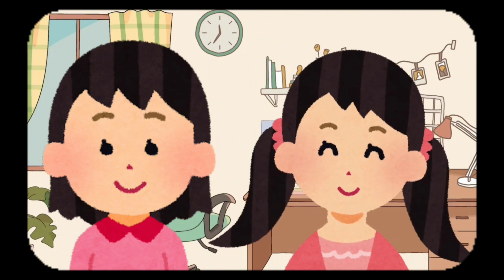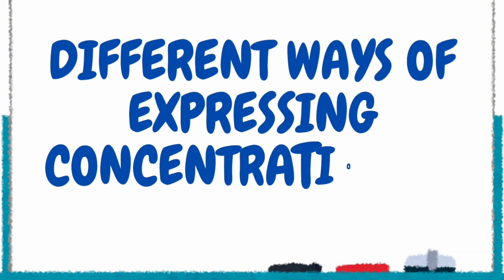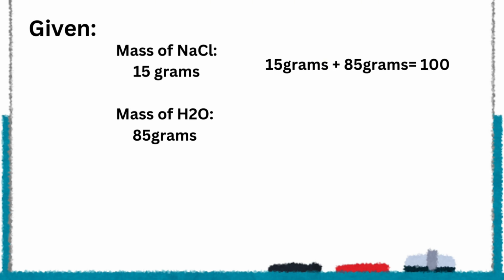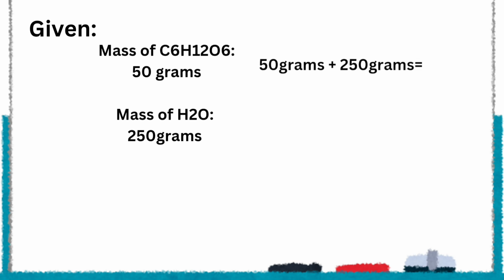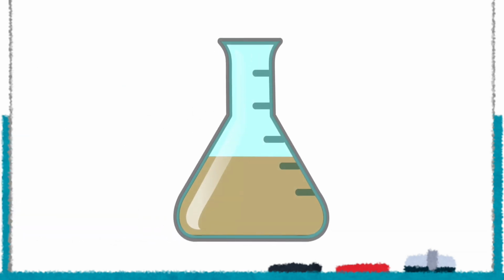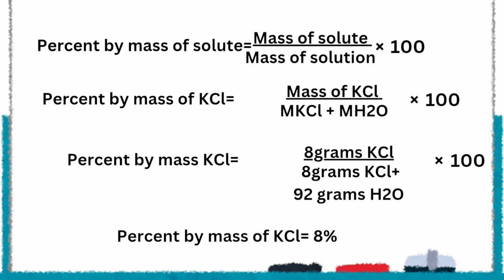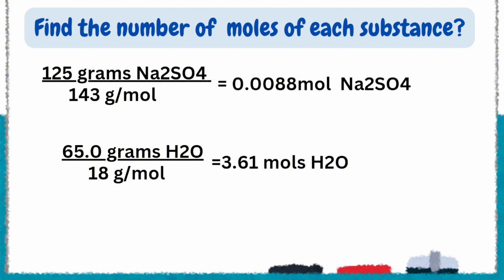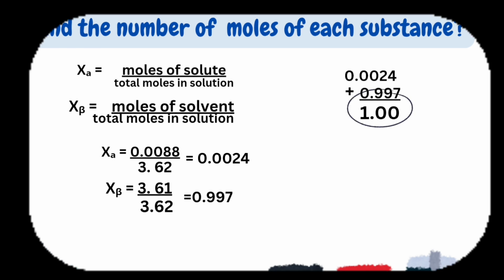Different Ways of Expressing Concentration of Solutions: Percent by Mass & Mole Fraction